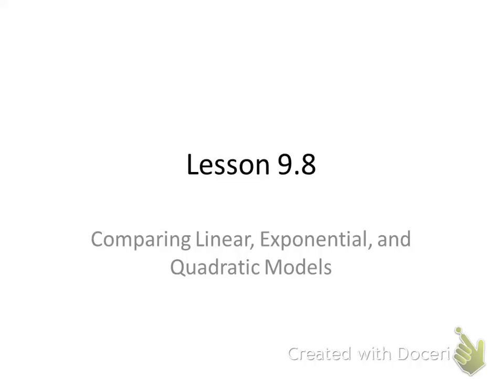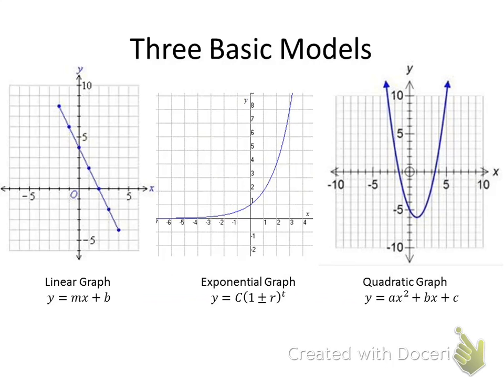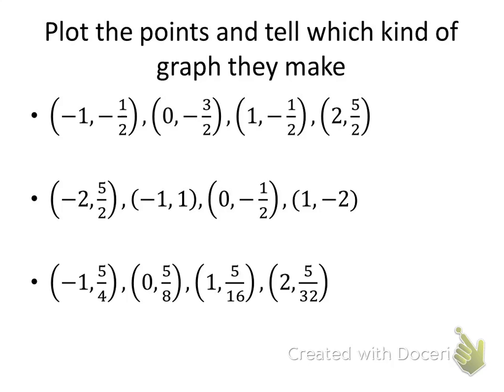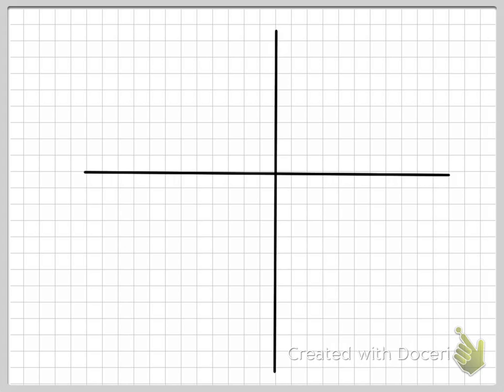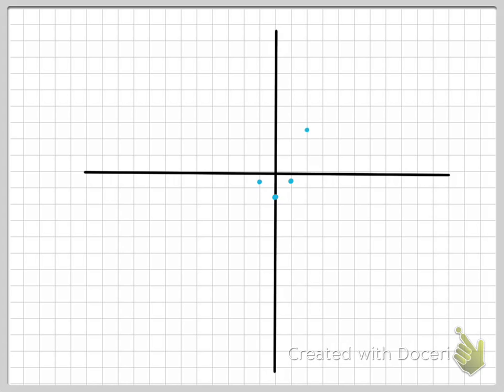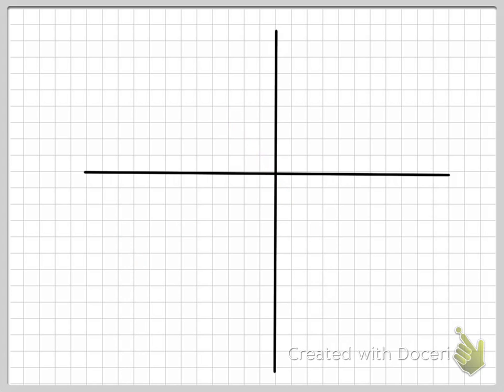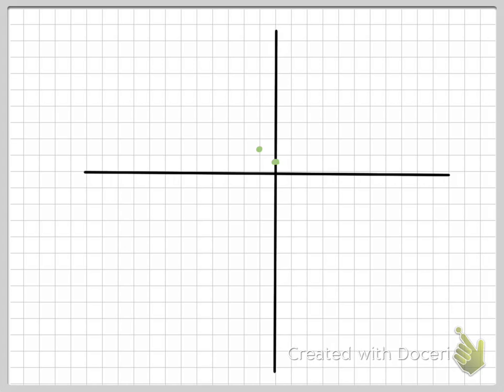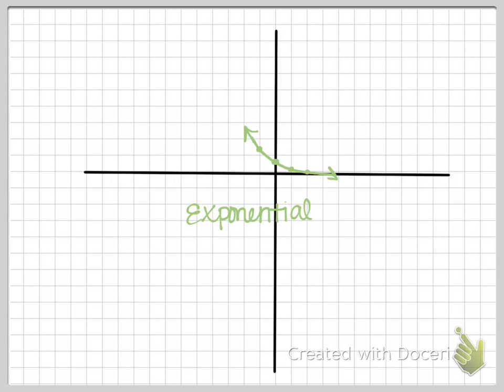Lesson 9.8 Comparing Linear, Exponential, and Quadratic Equations